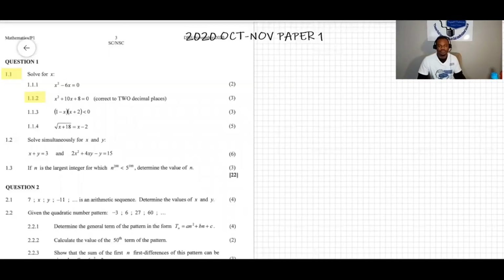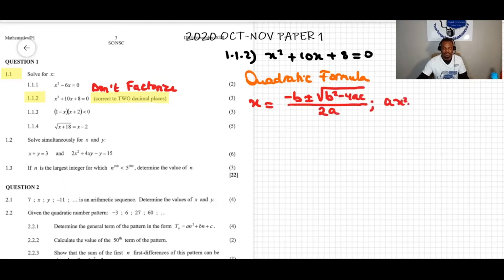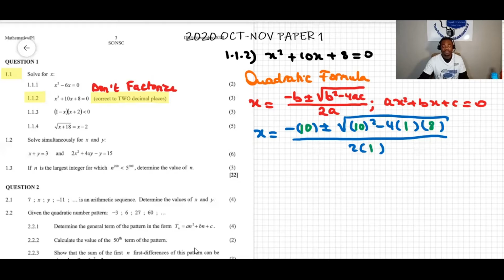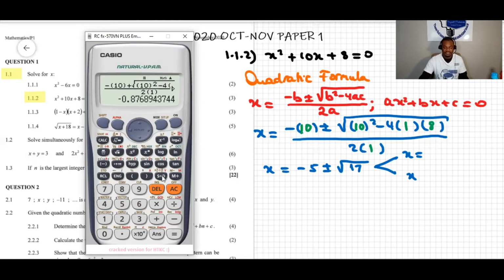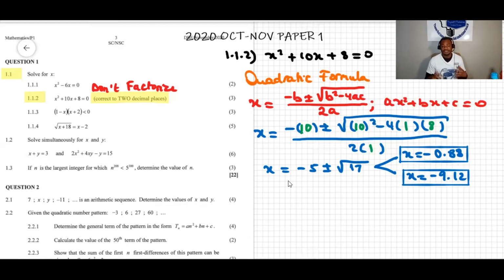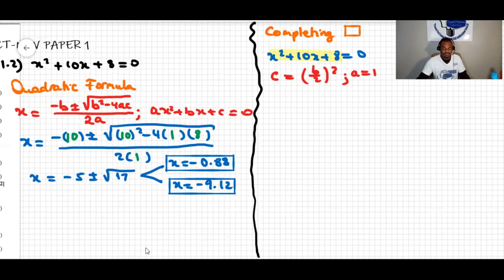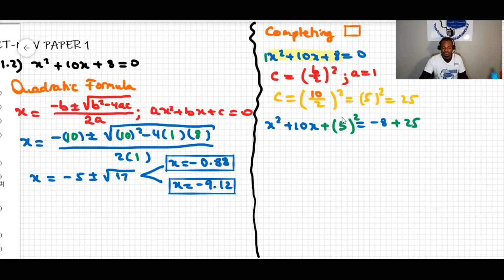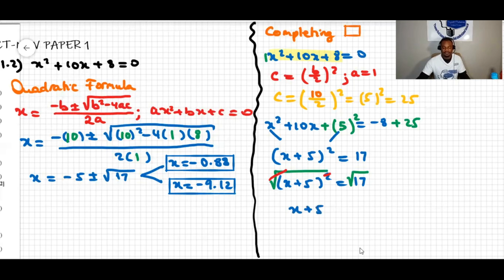GRADE 12 MATH PAPER 1 2020 OCTOBER NOVEMBER QUESTION 1.1.2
@triplentutoring MATHEMATICS PAPER 1 GRADE 12 MATH PAPER 1 2020 OCTOBER NOVEMBER QUESTION 1.1.2 ALGEBRA. To view more ALGEBRA problems

1) Video Detailed Solution of Question Papers
2) 1-on-1
3) Group of at most 10 Students

2) Regular Students

~𝗔𝗿𝗶𝘀𝘁𝗼𝘁𝗹𝗲